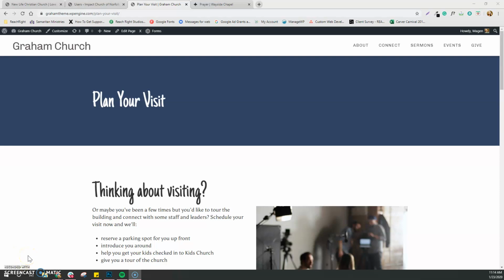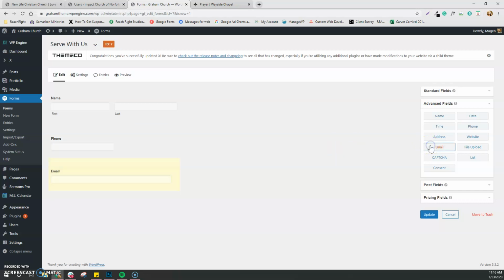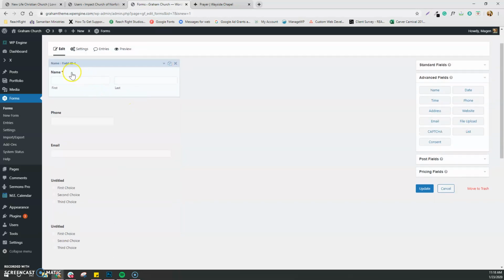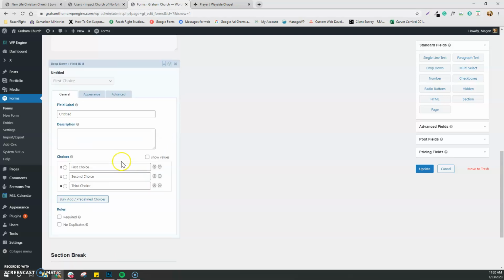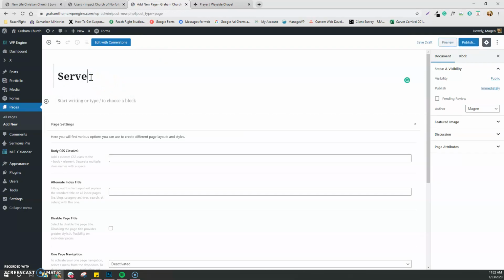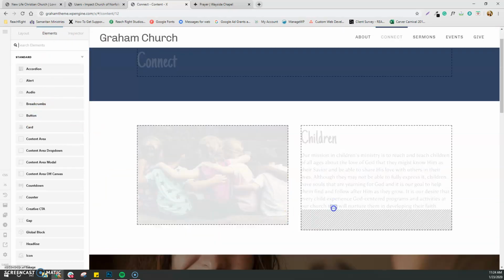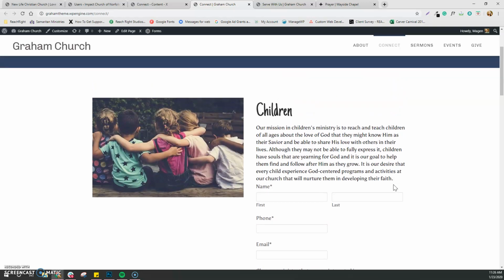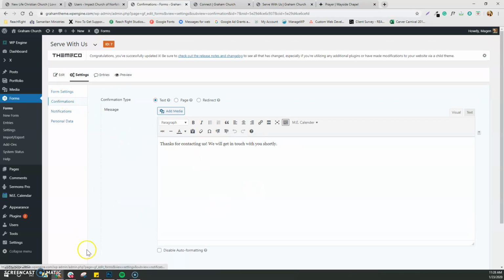Gravity Forms Tutorial: How to Create a Form on Your Website Fast and Easy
Looking to create a form on your website quickly and easily? Gravity Forms WordPress is the perfect tool for you! In this tutorial, I'll show you how to create a form in minutes – even if you're a total beginner. So watch and learn, then get started creating forms that will help your organization grow!